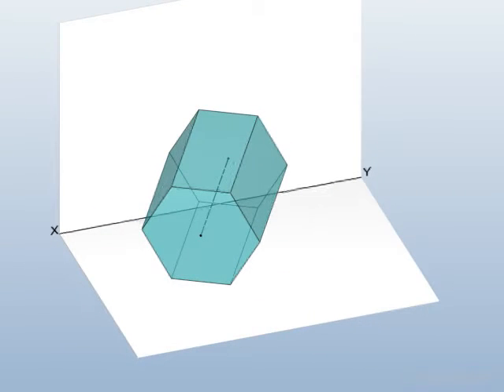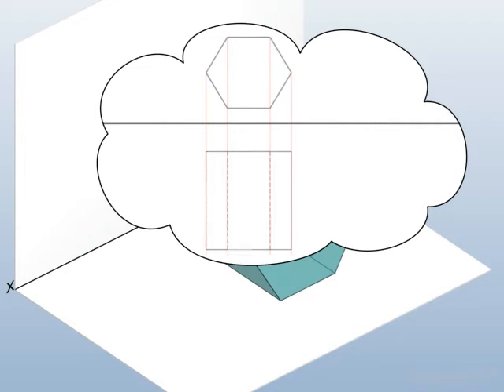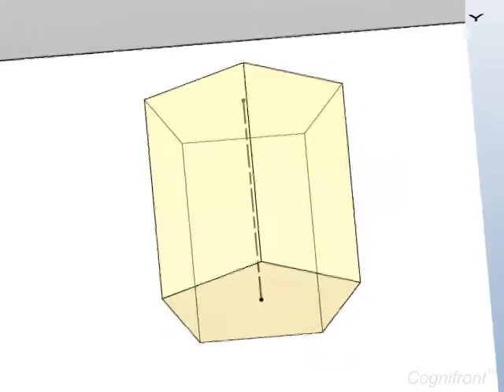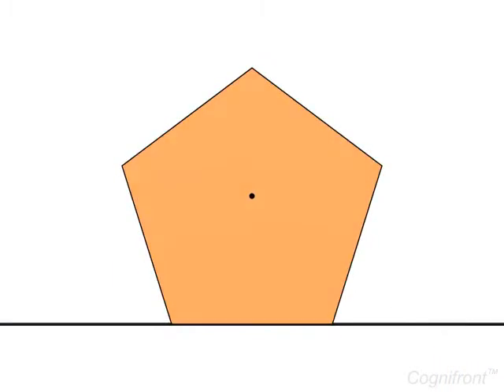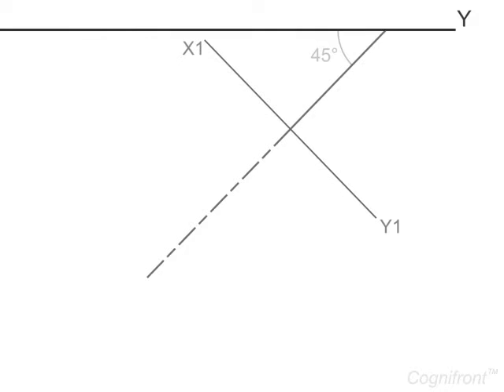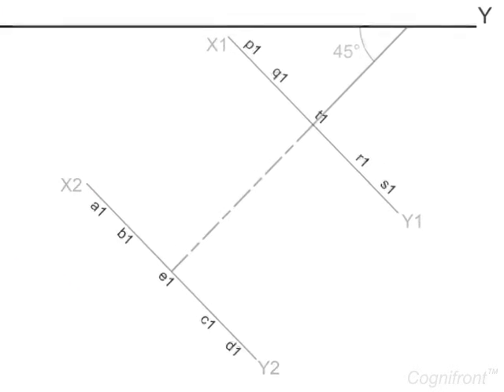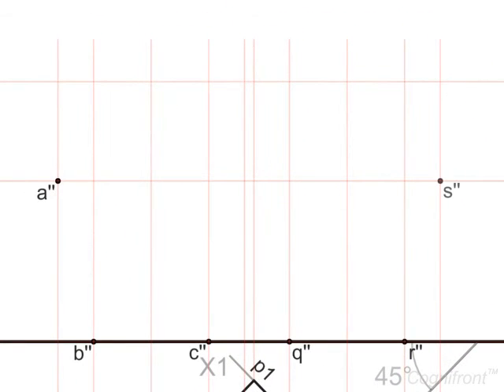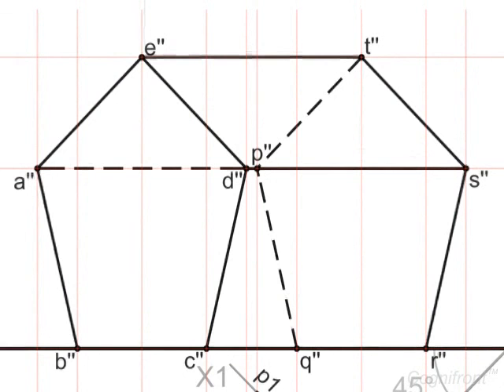Projection of solids Construction 6.2/11